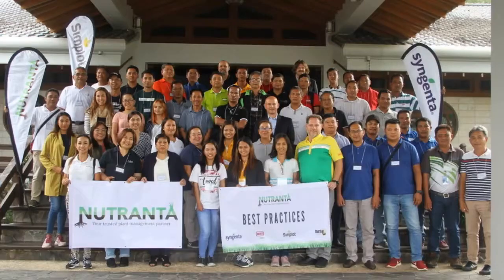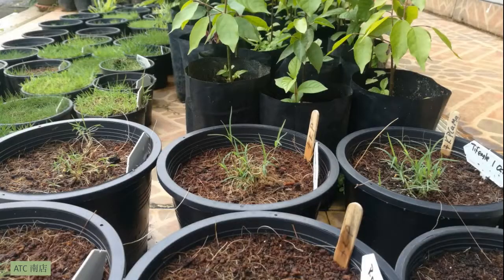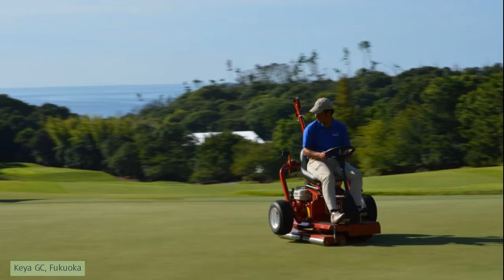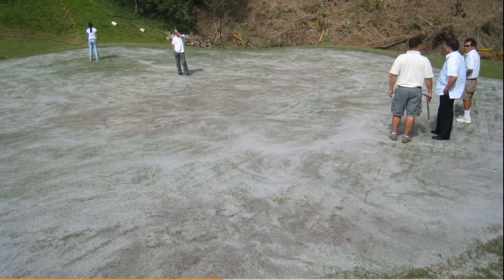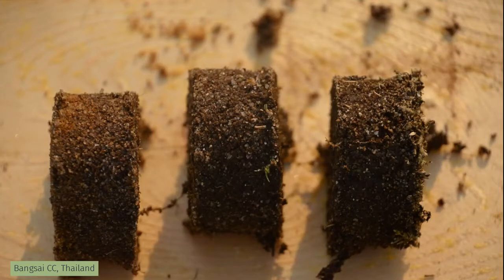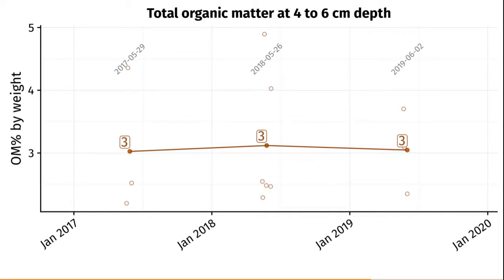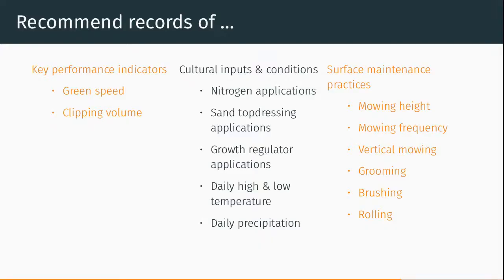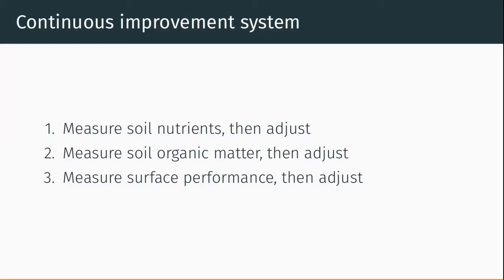A continuous improvement system for turfgrass with MLSN &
This video describes a continuous improvement system for turfgrass. This system includes measurement of soil nutrients, measurement of total soil organic matter, and careful assessment of surface performance. This is a rapid summary of a presentation given as part of the Nutranta Best Practices seminar on 20 Nov 2019 at Eagle Ridge GC in the Philippines.

00:00 Intro
00:42 Topic outline
01:40 Measure soil nutrients, then adjust
08:00 Measure soil organic matter
15:57 Measure surface performance
20:15 Reviewing the system